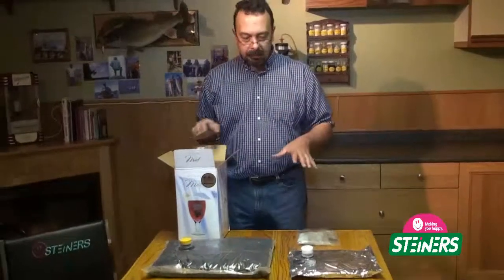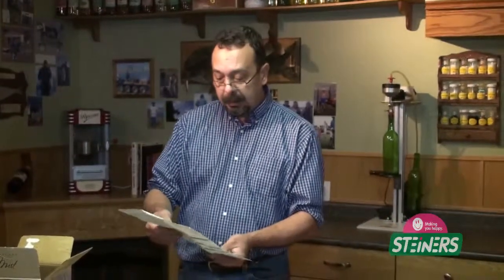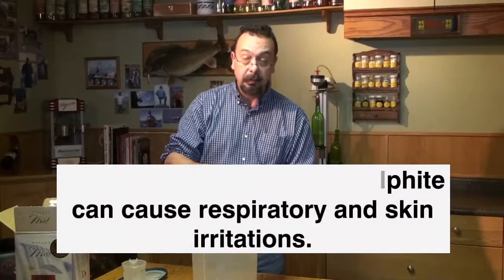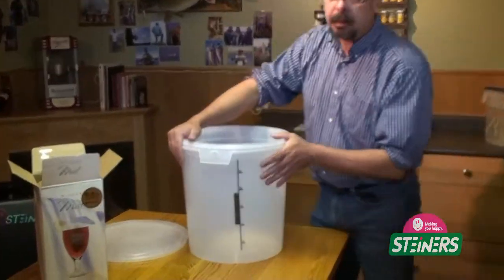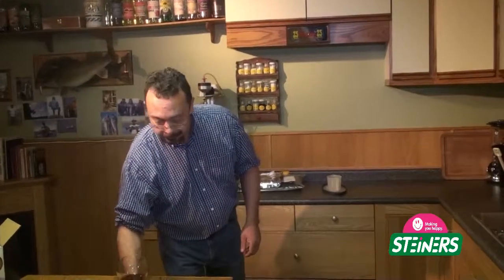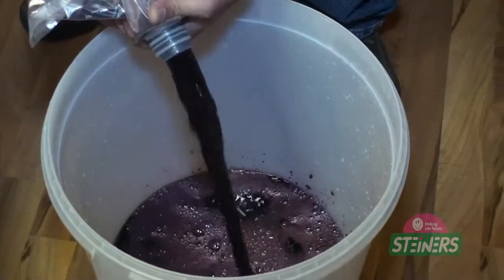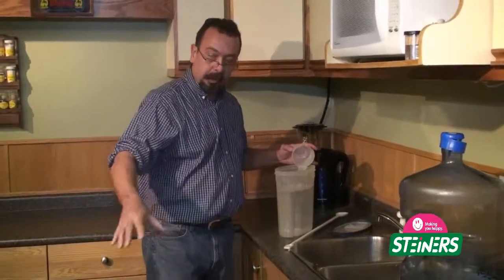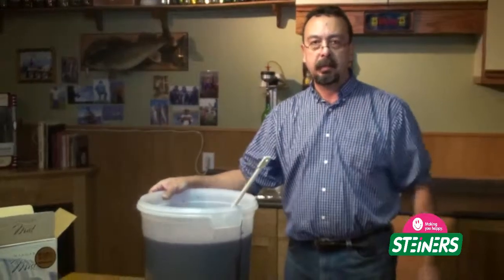Steiners Winemaking 101 Part 1.mp4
Beginners Home Winemaking course using Wine Kits.